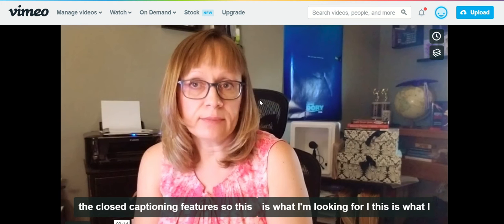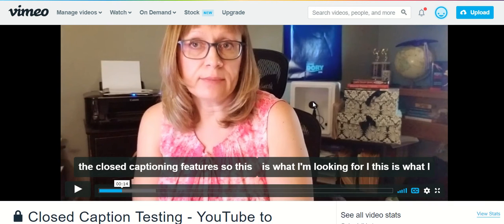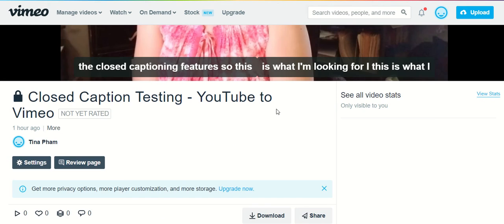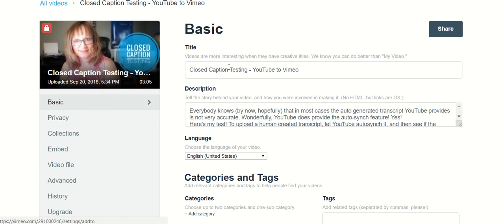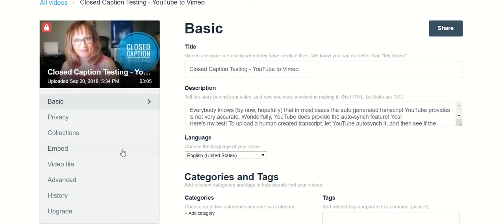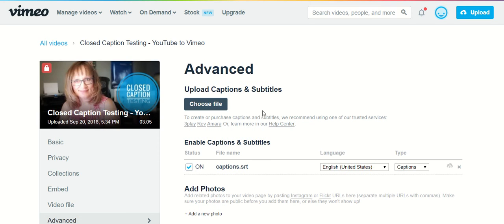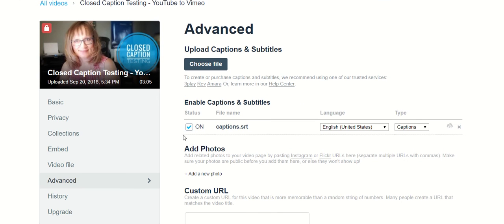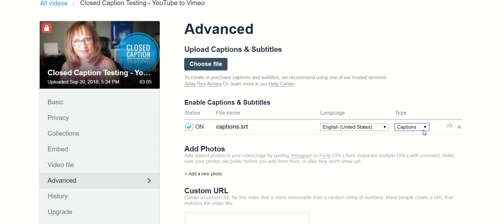Closed Caption Testing YouTube to Vimeo - VIDEO 2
Everybody knows (by now, hopefully) that in most cases the auto generated transcript YouTube provides is not very accurate. Wonderfully, YouTube does provide the auto-synch feature! Yes!
Here's my test! To upload a human created transcript, let YouTube autosynch it, and then see if the downloadable Closed Caption file (SRT, WebVTT, etc.) is adequate for upload into Vimeo.  I'm going to assume this will be the same for Wista, but not sure yet if I'll be testing that as well.
The main focus/issue: 32 characters per line limit. I've read this is a RULE, and I've read it's a "preference." from the ADA (Americans with Disabiltiies Act). I want to hear from you! How important is this to you? Do you see it as a rule or a preference?
As far as I can tell, YouTube does not limit the characters to 32 per line.
So, let the testing begin.